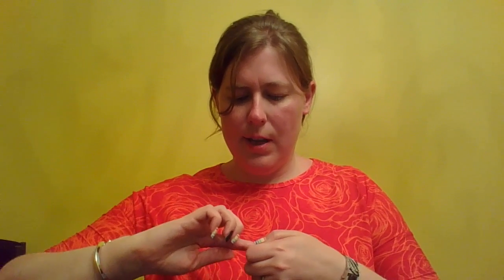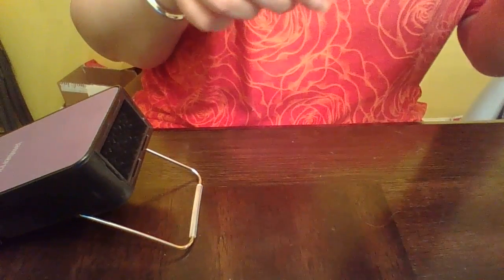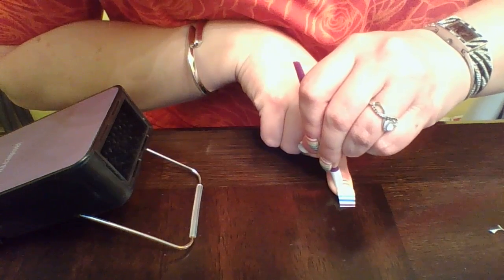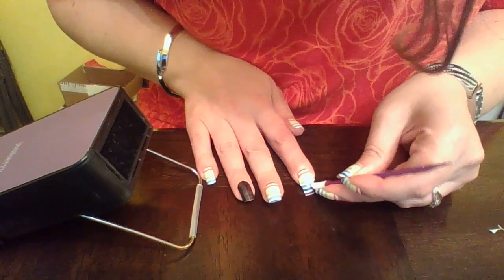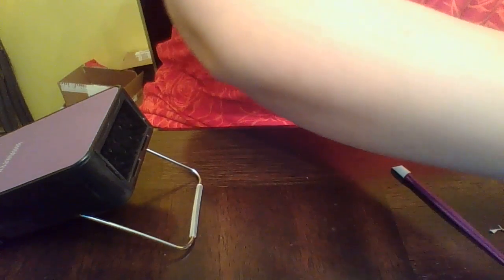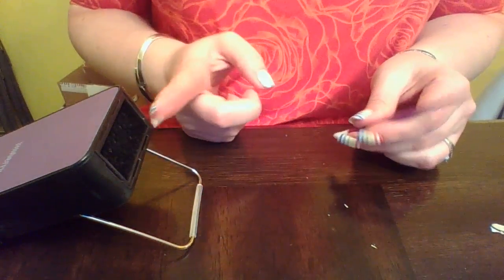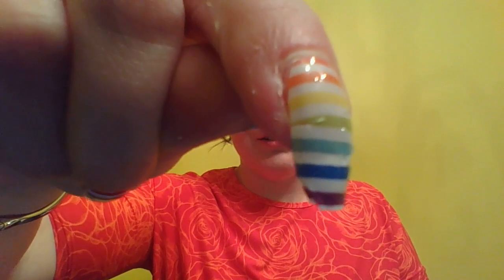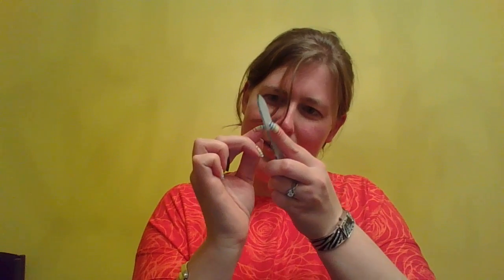PB & Jam - Wrap application - Clipper Method (domed nails)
Jamberry nail wrap application for nails that are domed